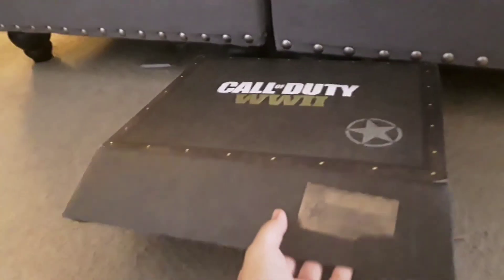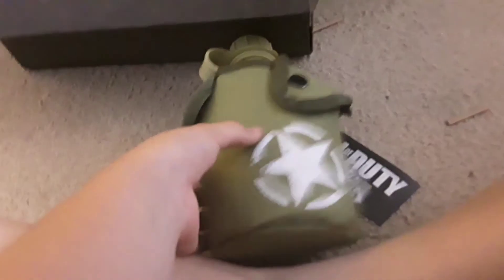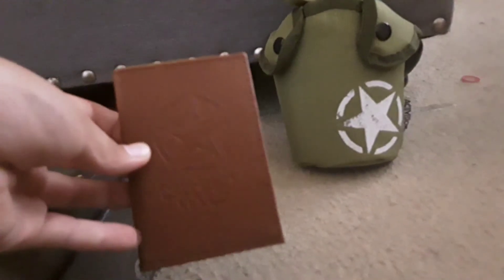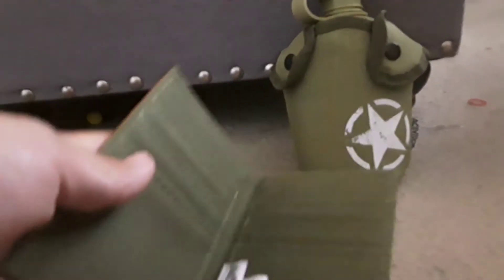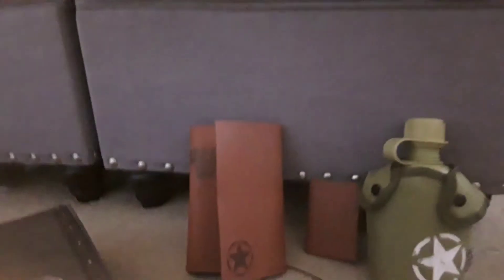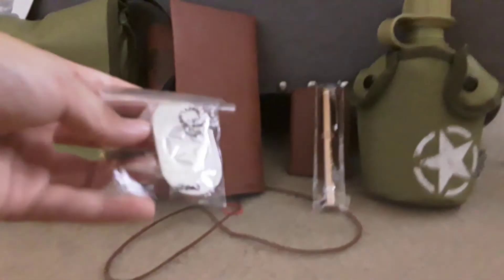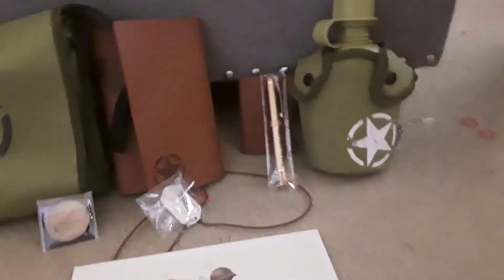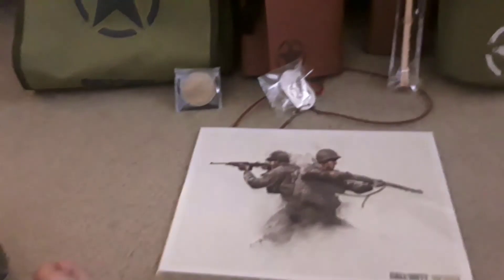Call of duty case opening